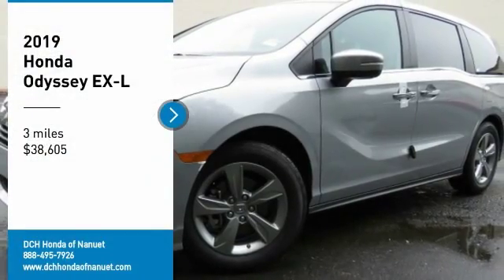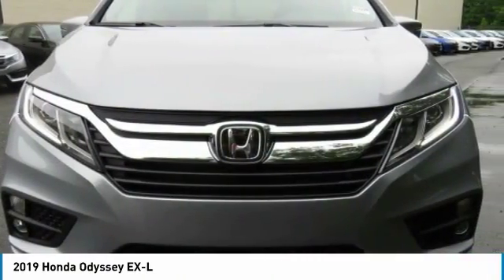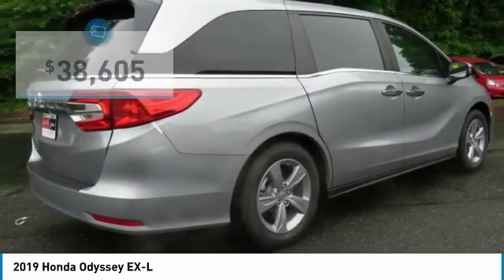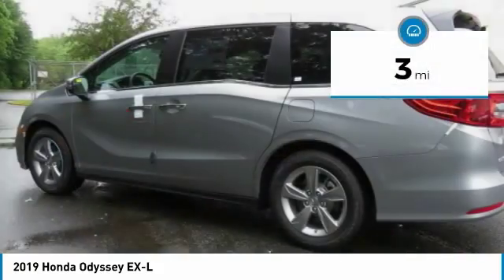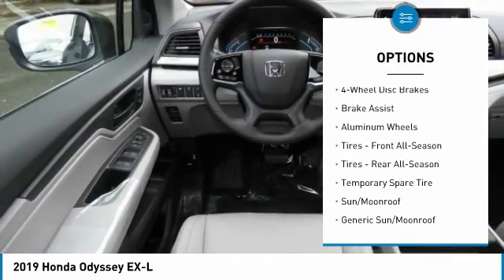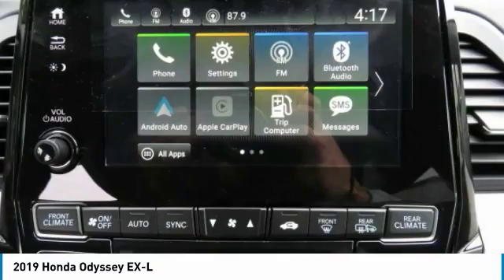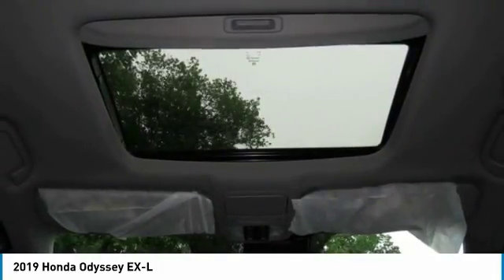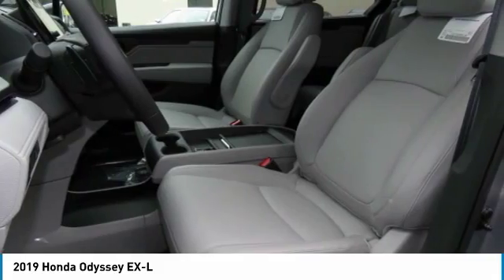2019 Honda Odyssey HN190146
2019 HONDA ODYSSEY Nanuet, NY
Stock# HN190146

Heated Leather Seats, Third Row Seat, Moonroof, Aluminum Wheels. EX-L trim, Lunar Silver Metallic exterior and Gray interior. FUEL EFFICIENT 28 MPG Hwy/19 MPG City! Warranty 5 yrs/60k Miles - Drivetrain Warranty; SEE MORE!

Leather Seats, Third Row Seat, Sunroof Honda EX-L with Lunar Silver Metallic exterior and Gray interior features a V6 Cylinder Engine with 280 HP at 6000 RPM*. Rear Spoiler, MP3 Player, Power Third Passenger Door, Privacy Glass, Remote Trunk Release, Keyless Entry, Steering Wheel Controls.